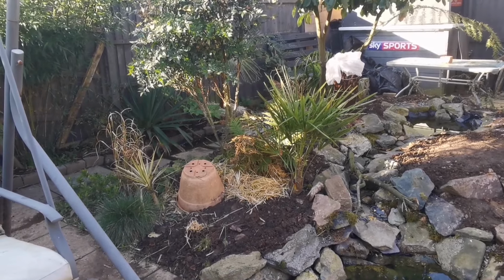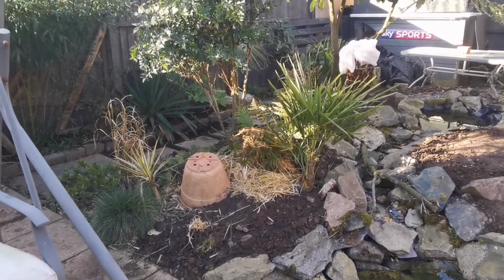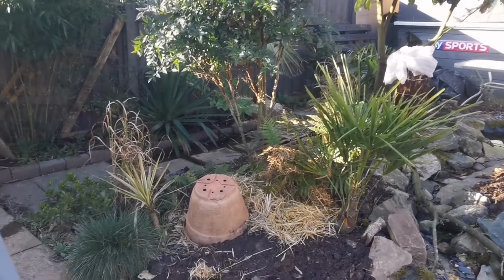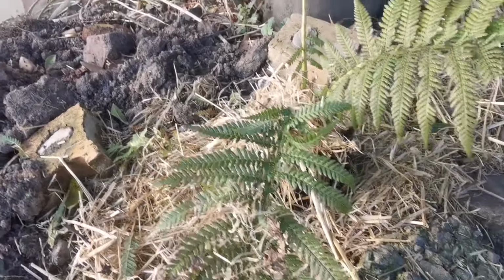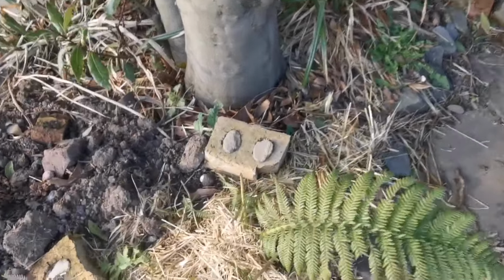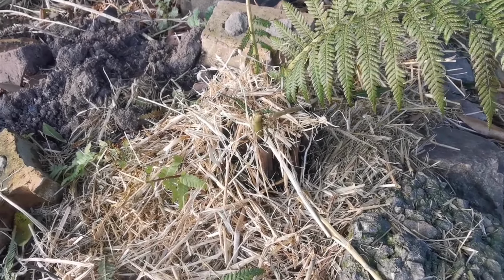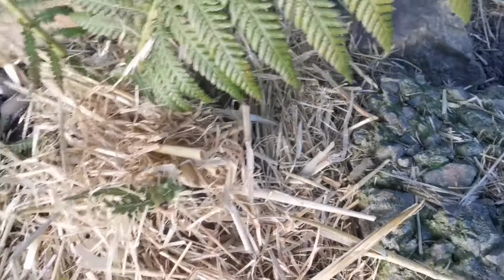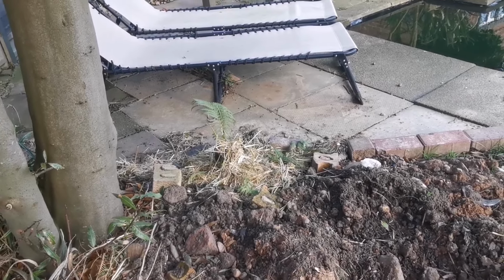TREE FERN is DAMAGED 😥... but its NOT from what you would think 🤔🤦‍♂️ Tropical style gardening UK 🌴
our small dicksonia Antarctica tree fern has had some damaged fronds...but its not what you would think. i have noticed this morning that one of my small tasmanian tree ferns had 2 broken fronds that had managed to survive the winter without dying off, but were discovered broken on the floor. it is sad the tree fern has made it through winter just to get damaged in the spring. my first thought is damage from the cats and pets in the garden in my tropical style garden in Leicestershire UK.